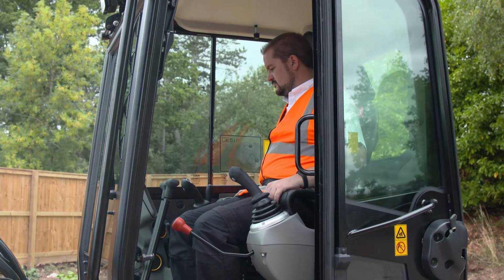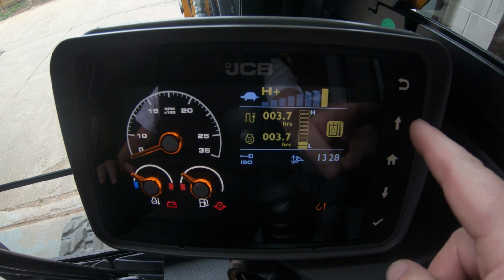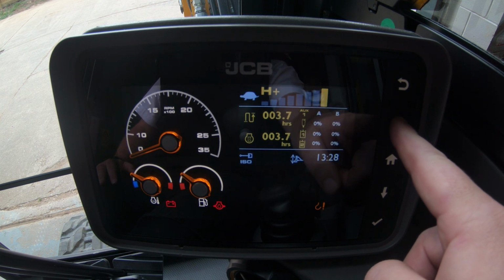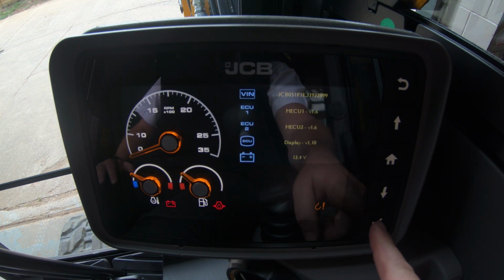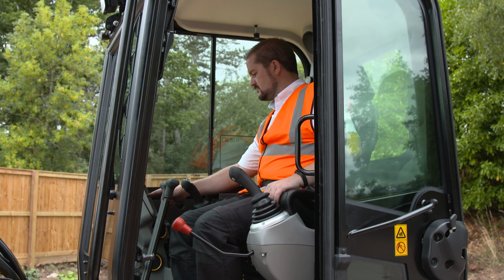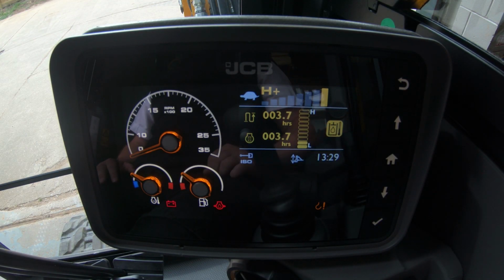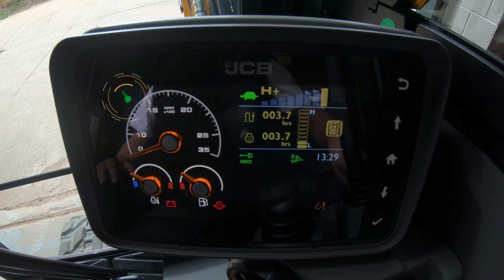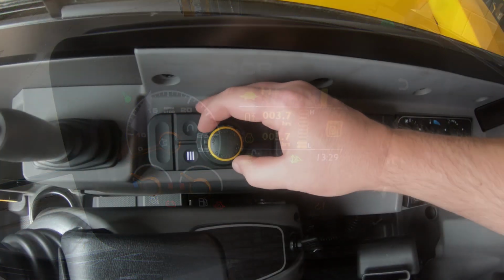How to use in-cab screen controls on a JCB 4-6 tonne mini excavator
The 4-6 tonne range offers a range of new features and benefits for the operator with the touch screen LCD display.

This video applies to the following models: 48Z-1, 51R-1, 55Z-1, 57C-1.